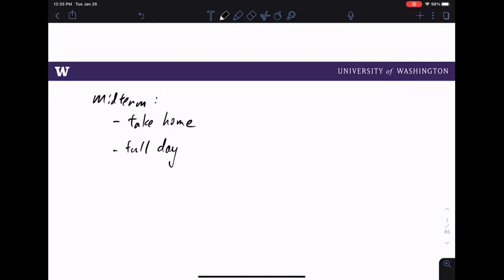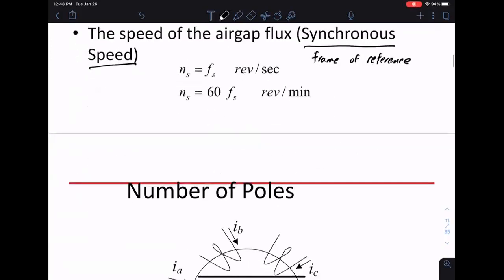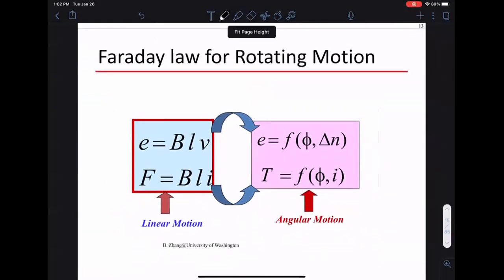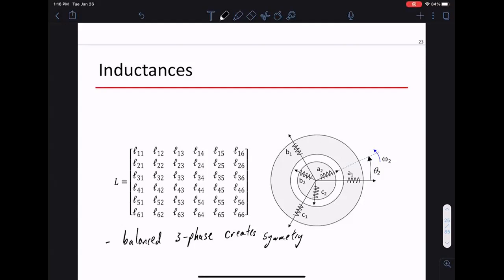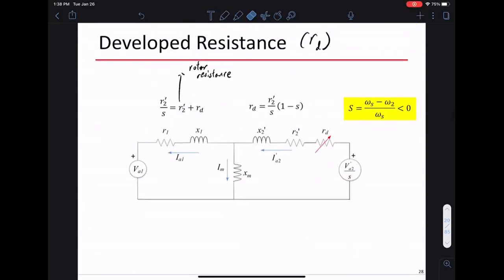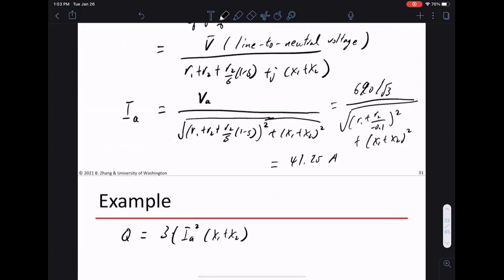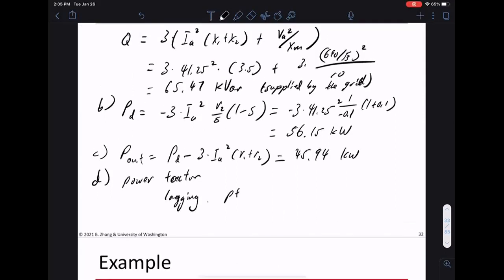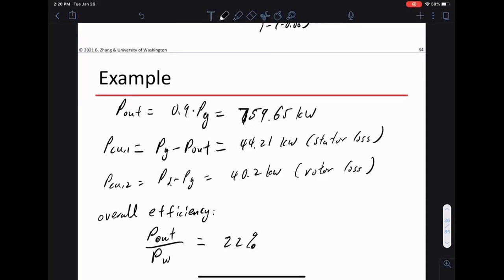EE 451/551 Lecture 7